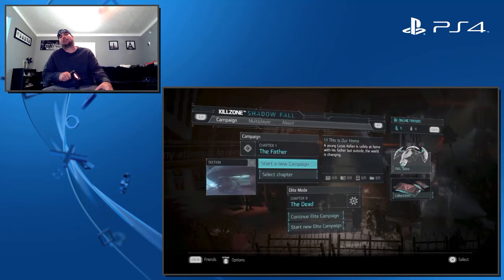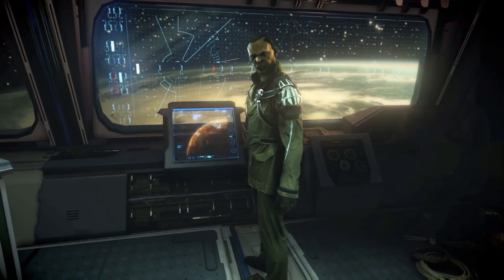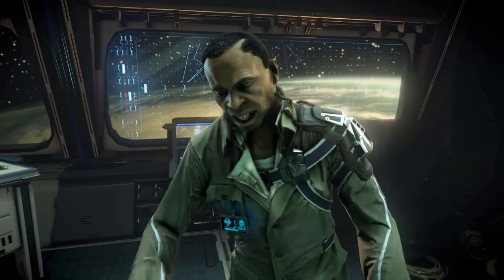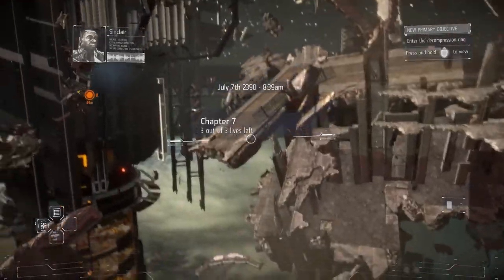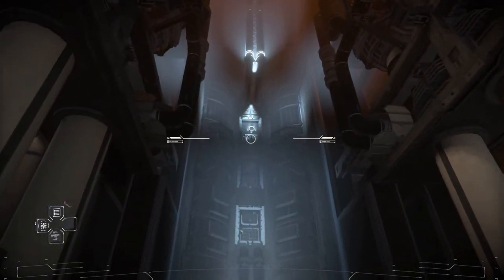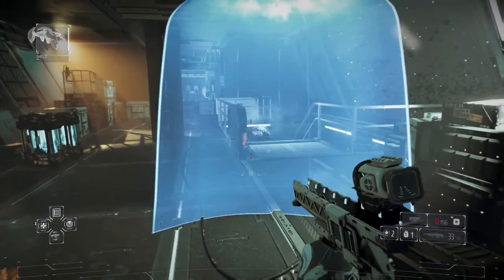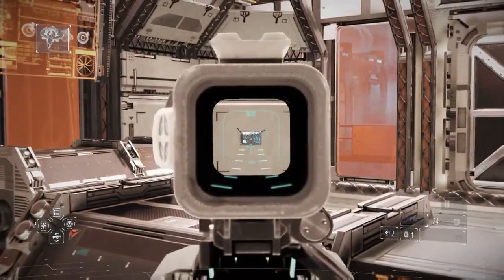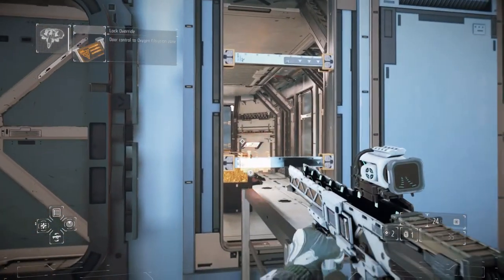KILLZONE SHADOW FALL ELITE CAMPAIGN CHAPTER 7 PT 1 3/3 LIVES LEFT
KZSF ELITE CAMPAIGN CAPTER 7 PT 1 3/3 LIVES LEFT. RECORDED ON PS4 EDITED ON PS4 SHARE FACTORY.